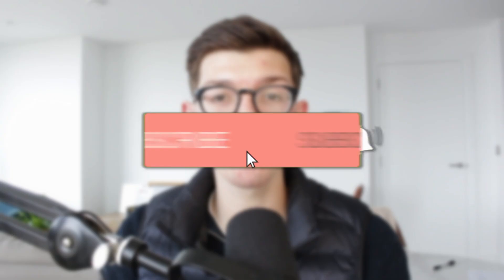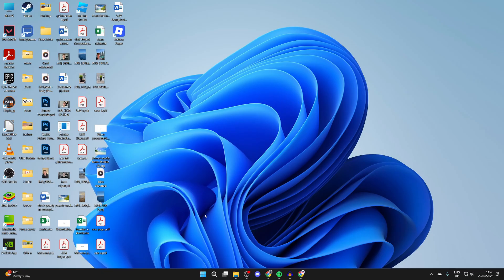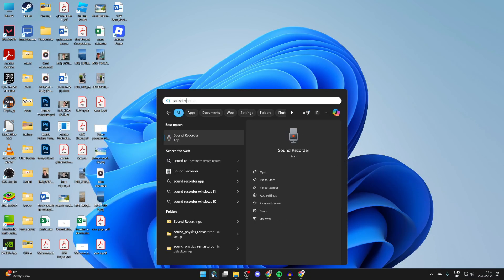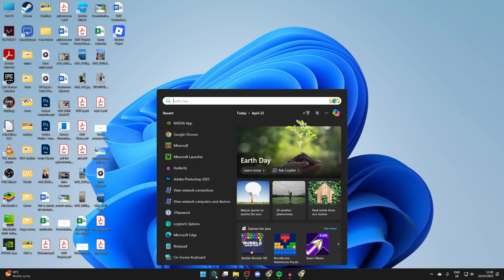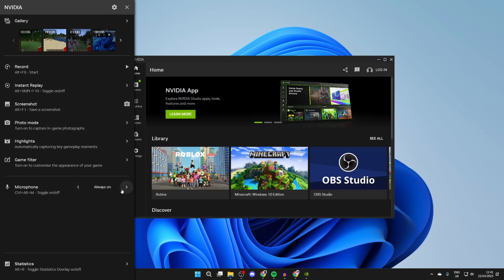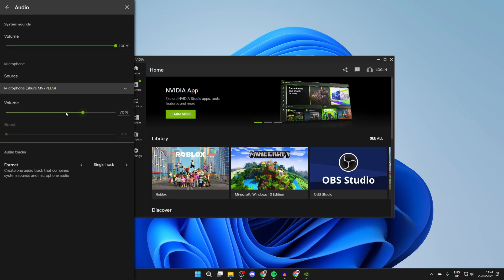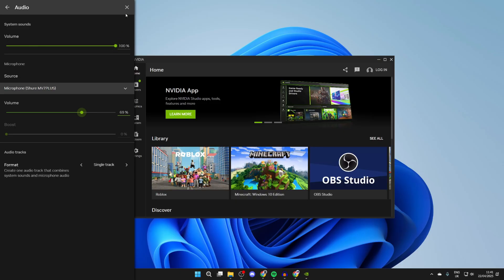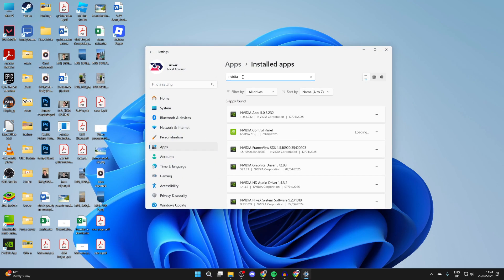How To Fix Microphone Not Working On NVIDIA App - Full Guide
Learn how to fix microphone not working on nvidia app in this video.

GuideRealm